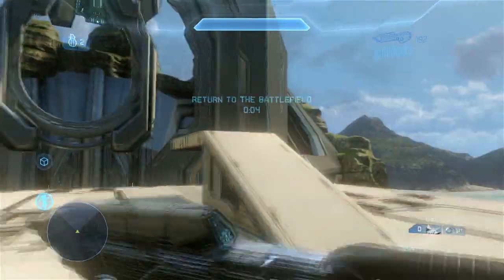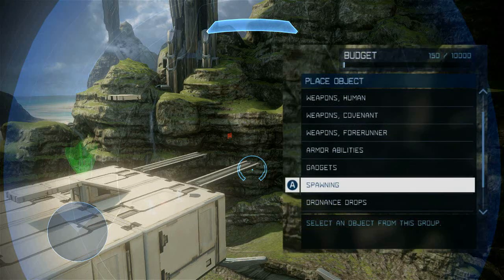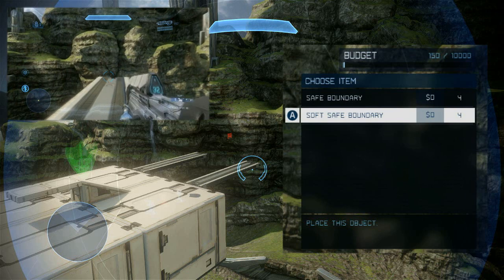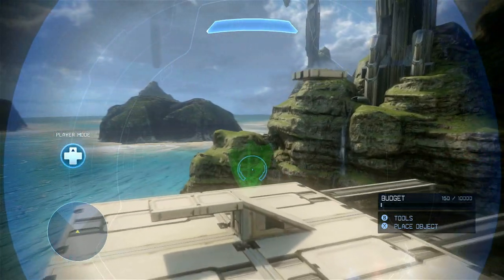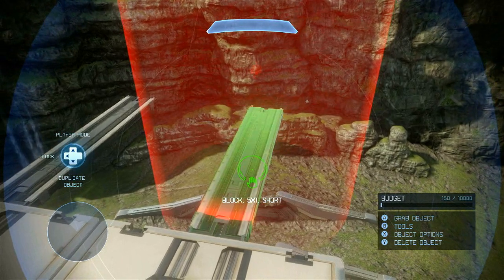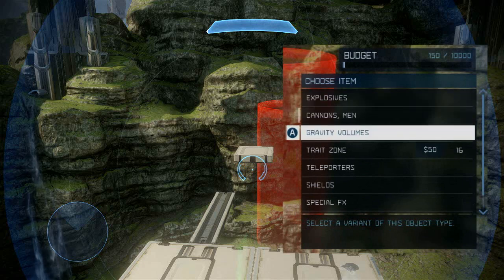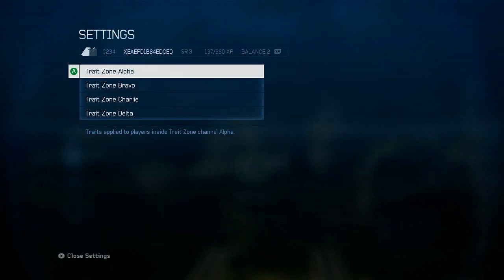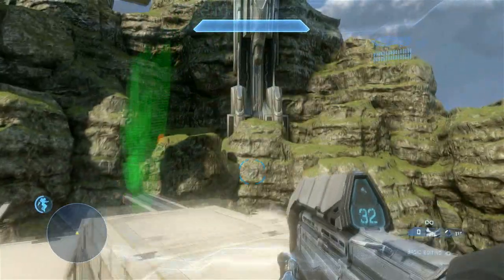Halo 4 Forge Tutorial - Kill Volumes and Map Ceiling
This video covers how to use kill boundaries, safe boundaries, and how to create a map ceiling using Trait Zones in Halo 4's Forge mode.

Certain Affinity is an independent game developer headquartered in Austin, TX. We keep all the fun parts of developing games and strip out all the BS.

We’re always hiring talented developers for Austin, TX and Toronto, Canada. See all of our open careers because without extraordinarily talented people, we would not succeed. Come join our team